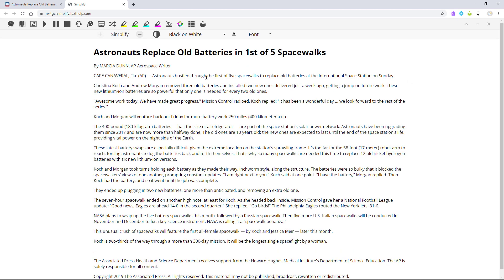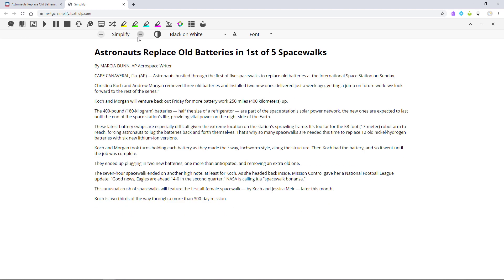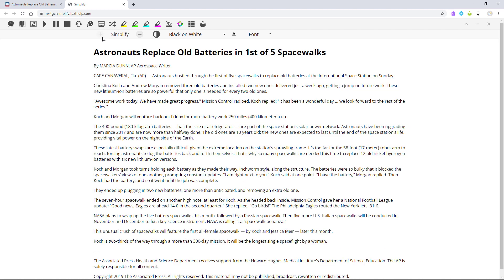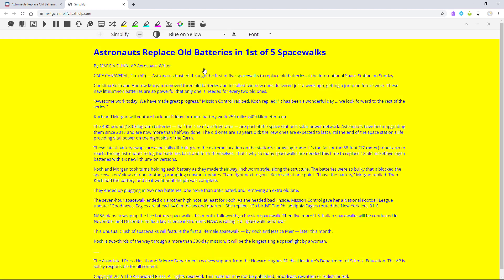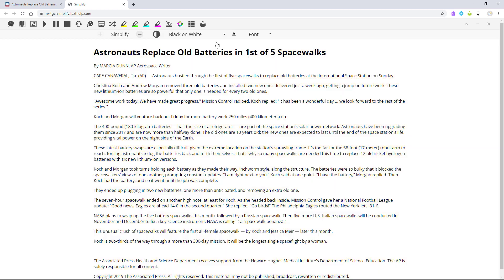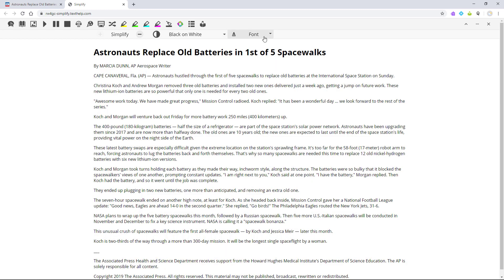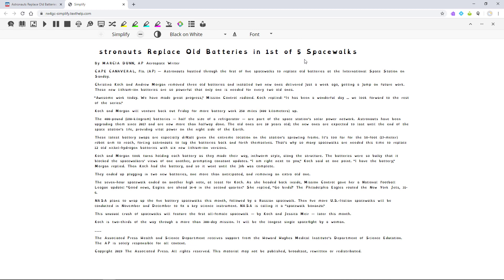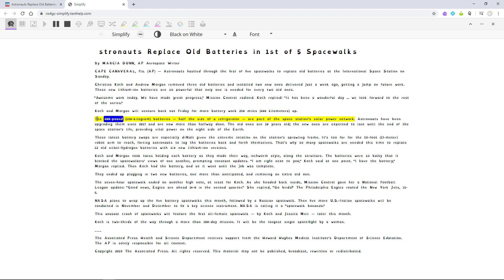Read&Write for Google Chrome™ - Simplify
This video demonstrates how to use the Simplify feature in Read&Write for Google Chrome.